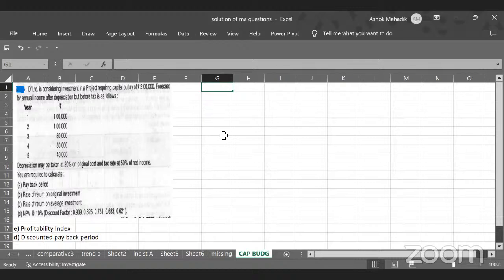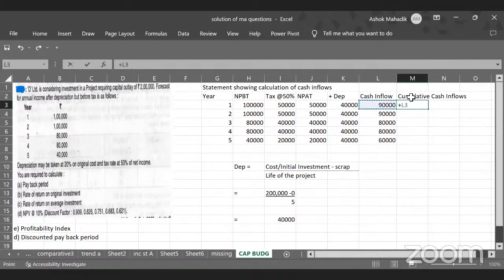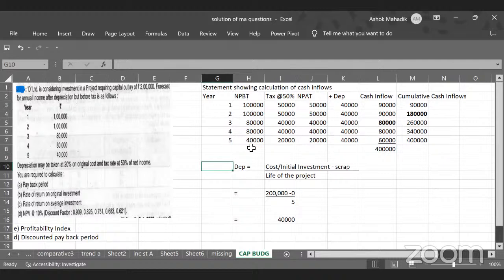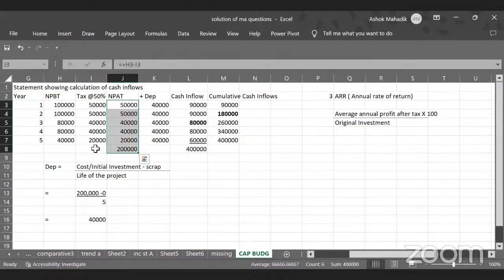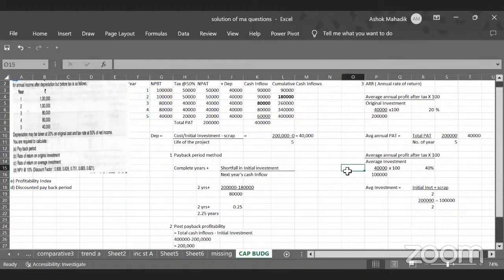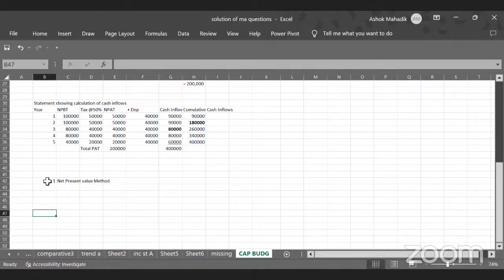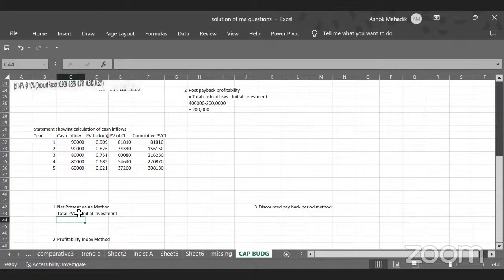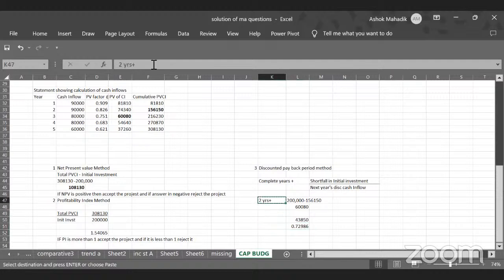SYBCOM SEM 3 REVISION : CAPITAL BUDGETING